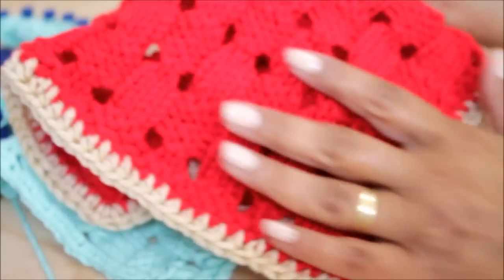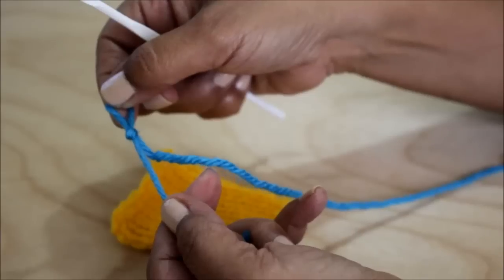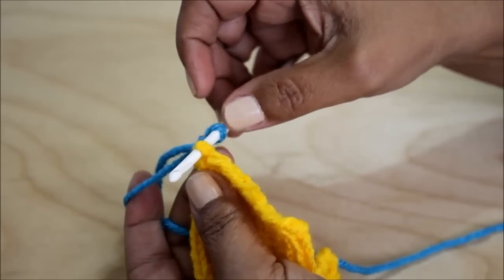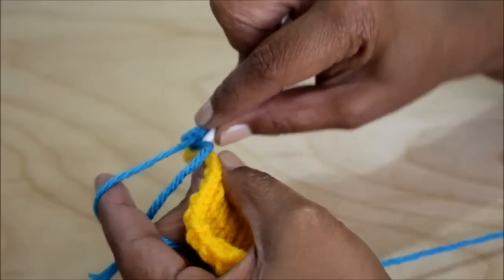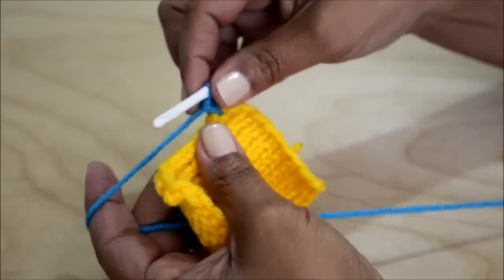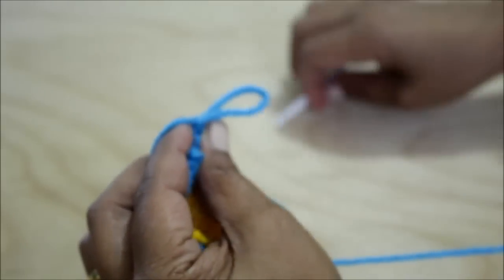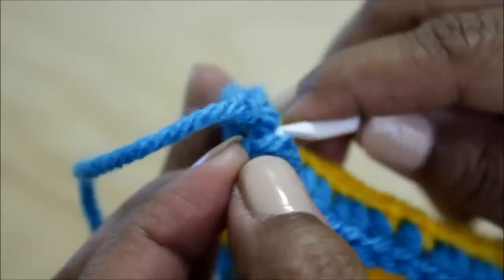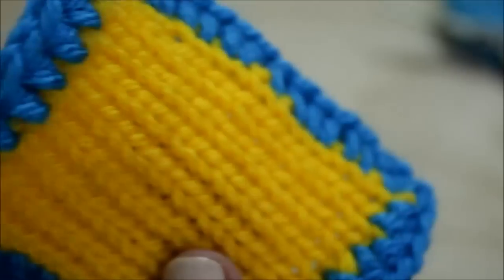Crochet Edge Border on Loom knit Projects. Step by Step for Beginners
How to - Easy Crochet Edges for your Blankets , squares and other knitted or crochet projects. Super beginner easy. Quick fix for curling or ugly edges.

To CONNECT:
Instragram:

Address:
Denise Canela

نول
لحياكة بالنول
Breien met een breiring
obrêcze dziewiarskie
آےçàيèه يà ëَىه
neulominen neulekehikolla
loom strikking
Stricken auf einem
Strickrahmen Strickring
ِrgü tezgah‎
बुनाई बुनाई